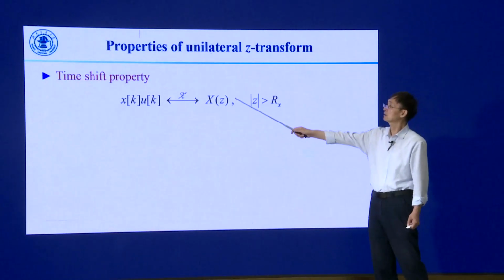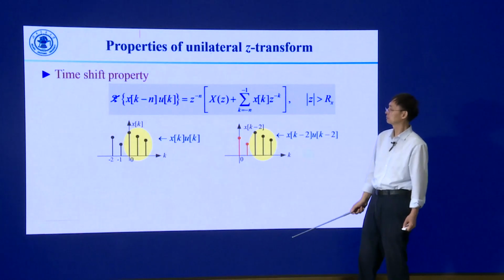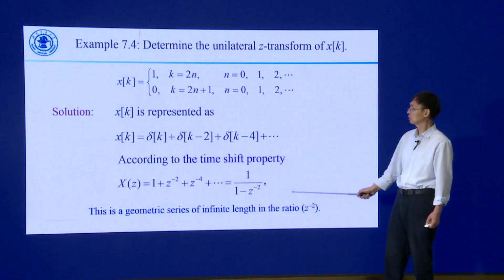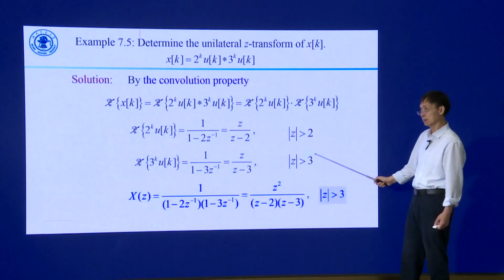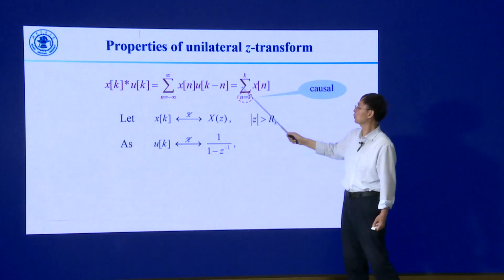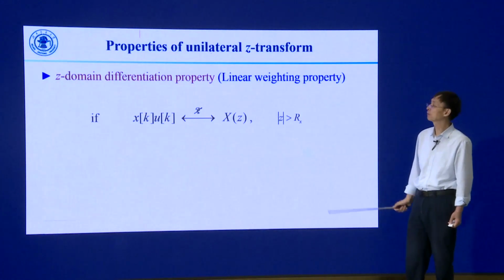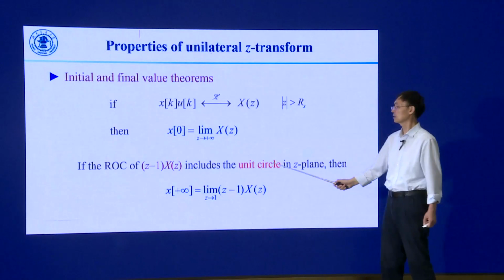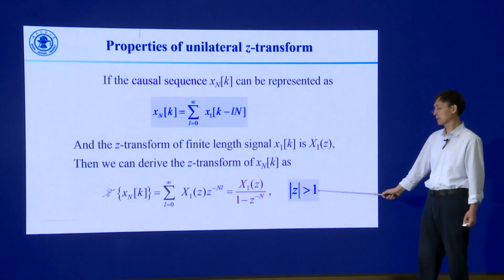第七章第三节